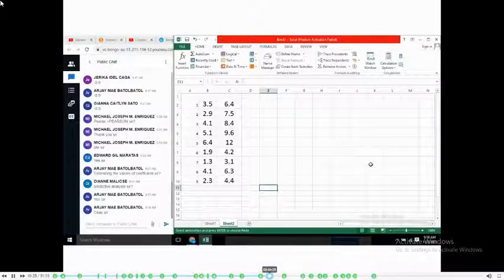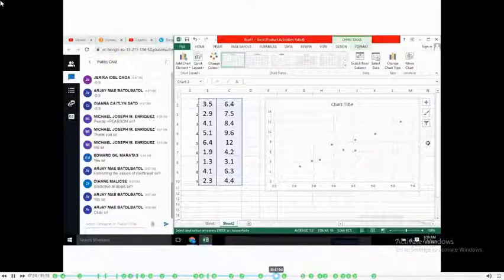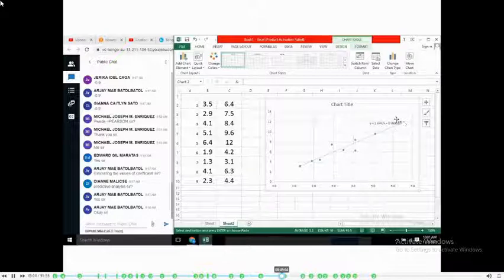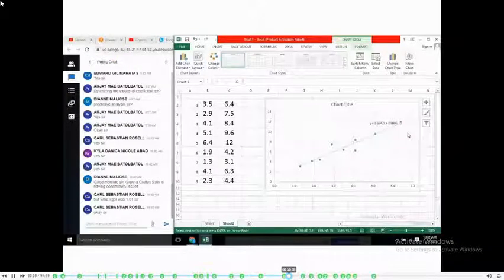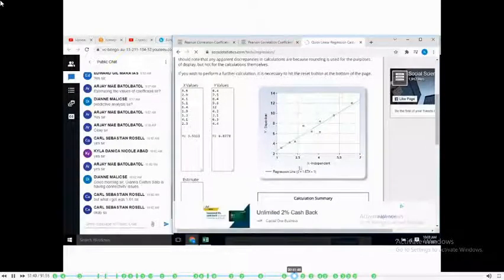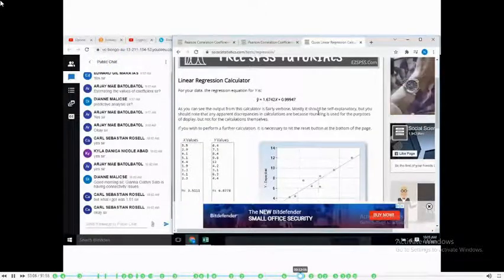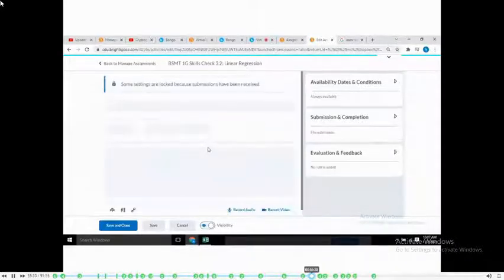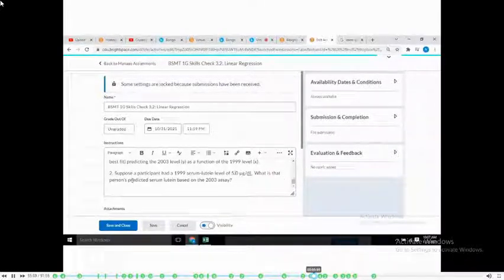Linear Regression for BSN 1J